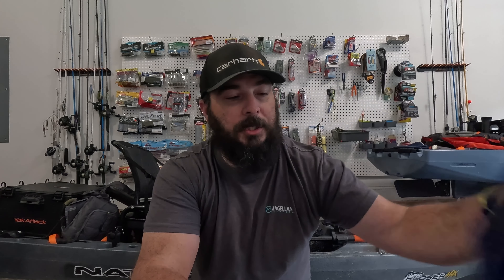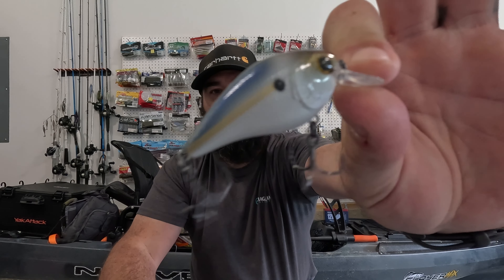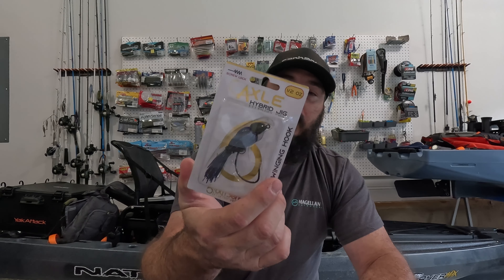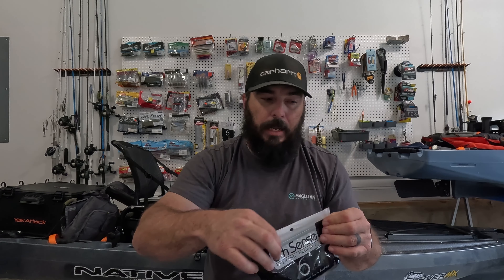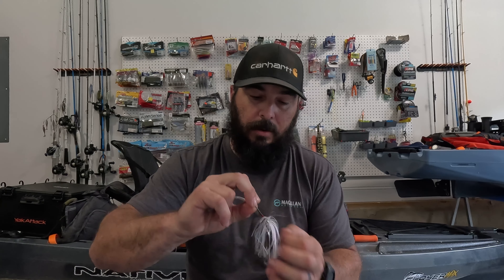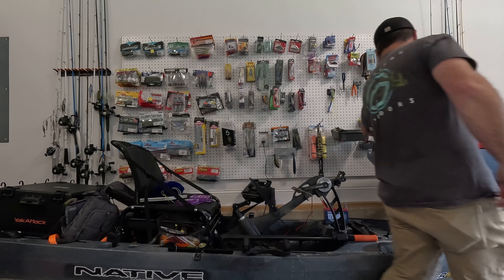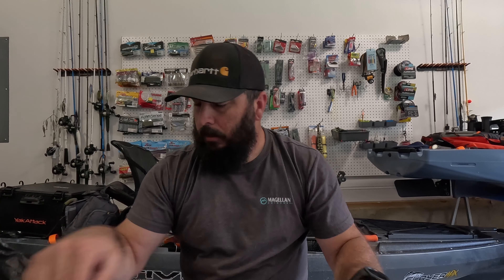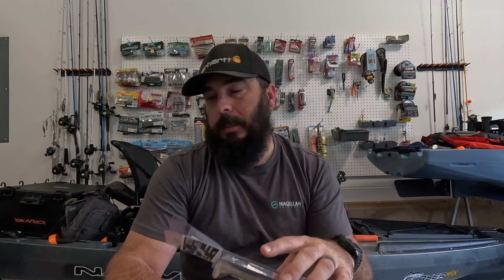Tons of new tackle and 6th sense subscription sack!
Going over some tackle I received in my monthly subscription along with some gear I picked up at the local shop to get ready for spring fishing! We got a mixture of swimbaits, Crankbaits, soft plastics, and some terminal tackle as well!